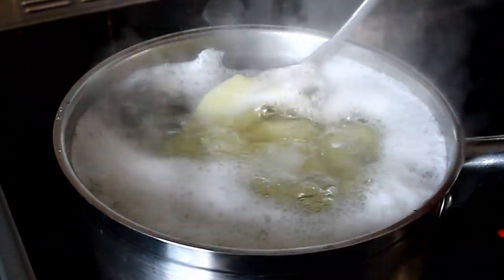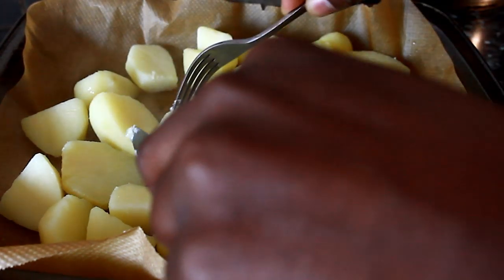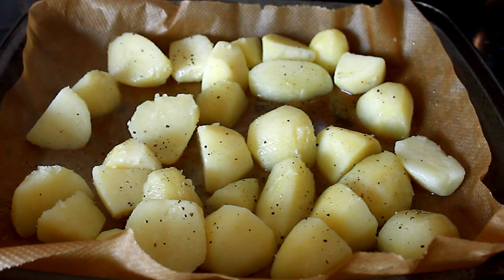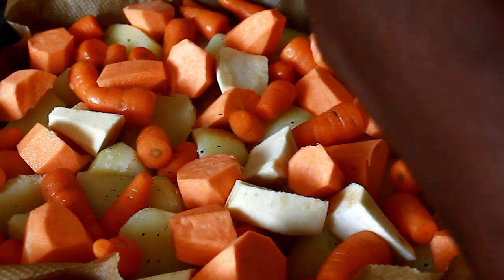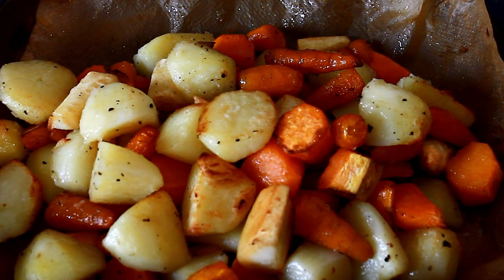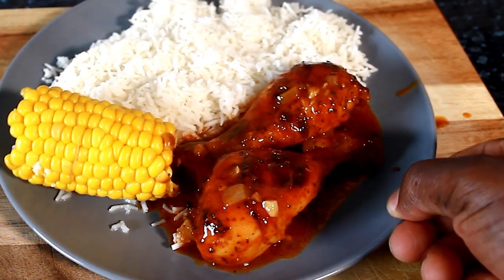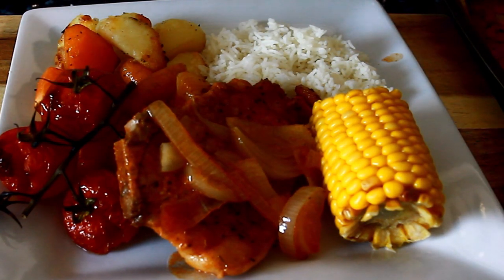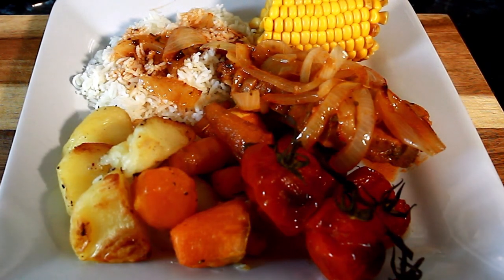My Sunday Roast Dinner ( HOW TO ROAST PERFECT ROAST POTATOES ) At Home !!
Thank you so much for your support for 2019 My Sunday Roast Dinner ( HOW TO ROAST PERFECT ROAST POTATOES ) At Home !!

[Video Title]My Sunday Roast Dinner ( HOW TO ROAST PERFECT ROAST POTATOES ) At Home !!